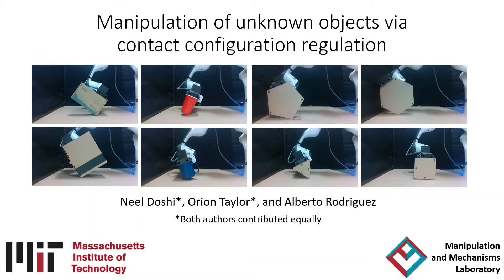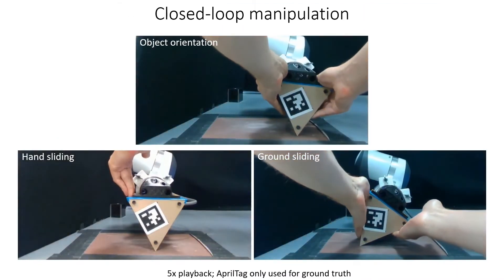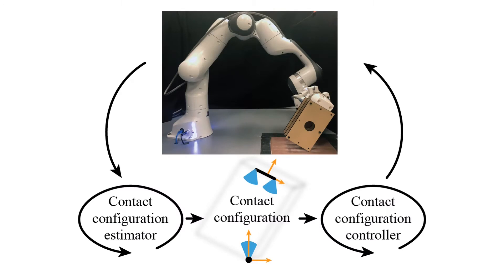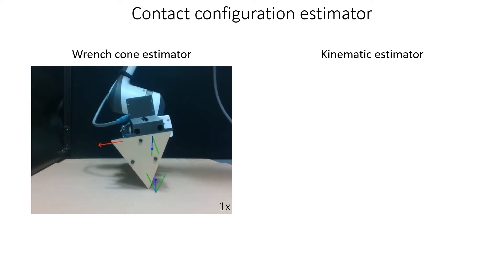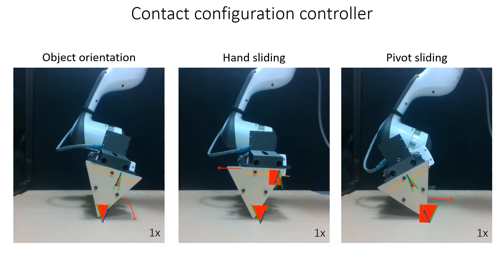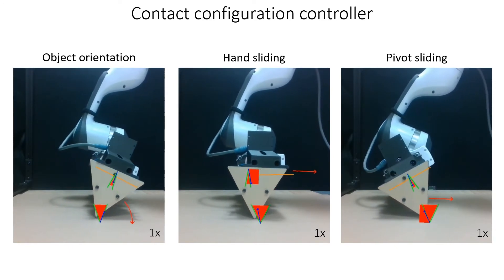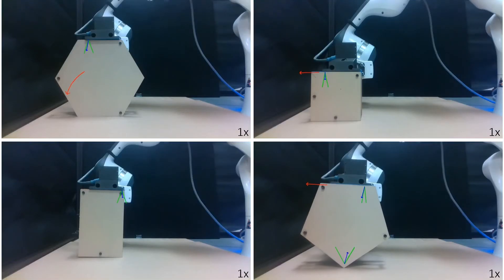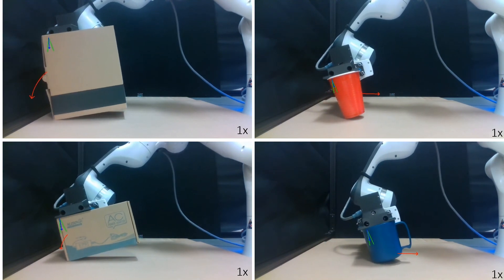ICRA 2022 - Manipulation of unknown objects via contact configuration regulation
Title: Manipulation of unknown objects via contact configuration regulation
Abstract: This work presents an approach to robotic manipulation of unknown objects through regulation of the object's contact configuration: the location, geometry, and mode of all contacts between the object, robot, and environment. A contact configuration constrains the forces and motions that can be applied to the object; however, synthesizing these constraints generally requires knowledge of the object's pose and geometry. We develop an object-agnostic approach for estimation and control that circumvents this need. Our framework directly estimates a set of wrench and motion constraints which it uses to regulate the contact configuration. We use this to reactively manipulate unknown planar objects in the gravity plane.